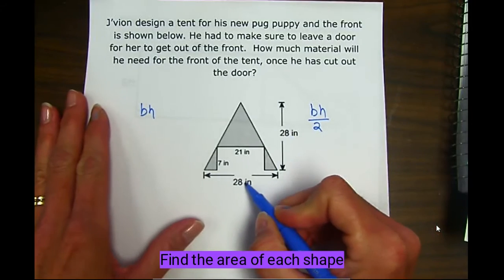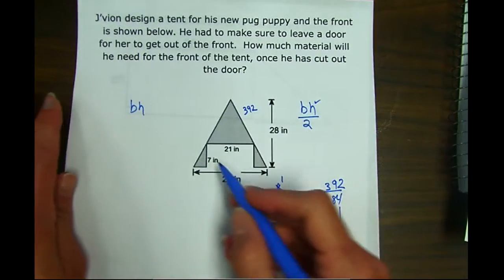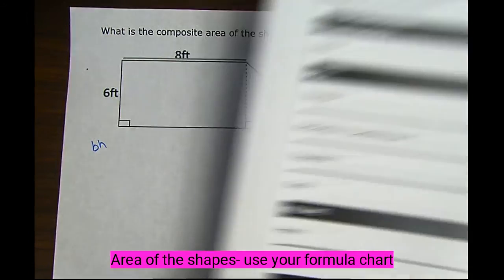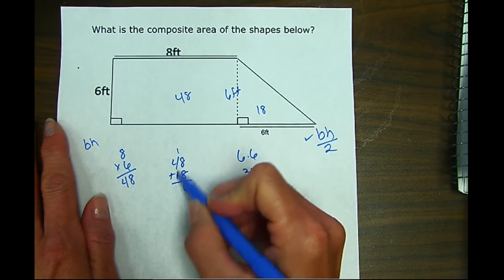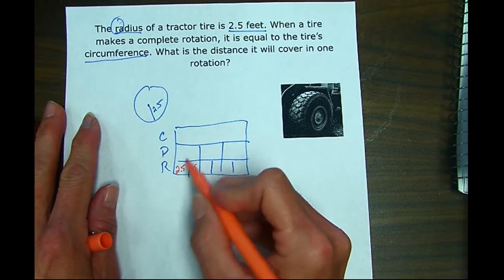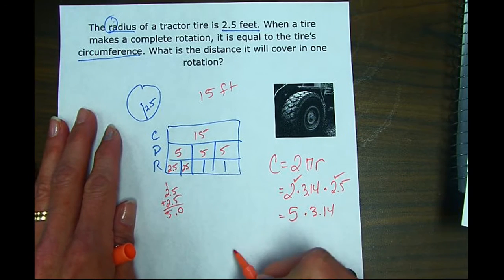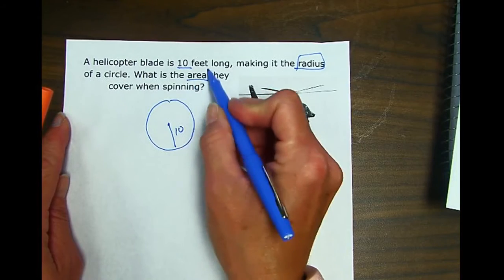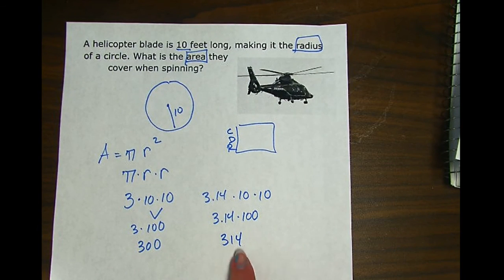area and circles review